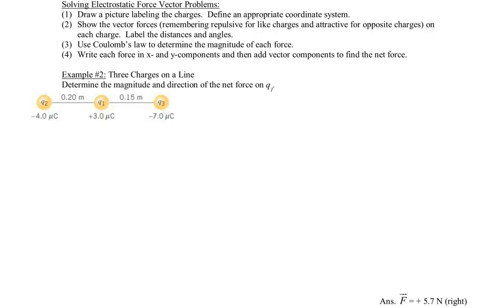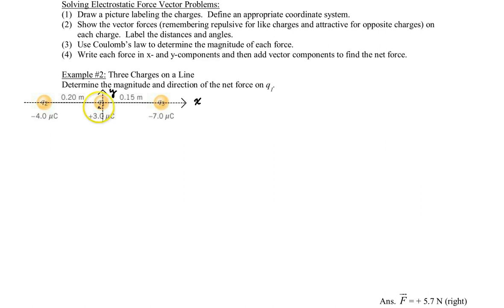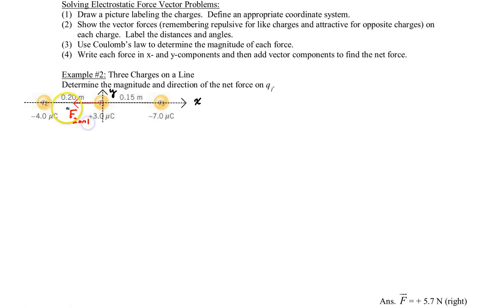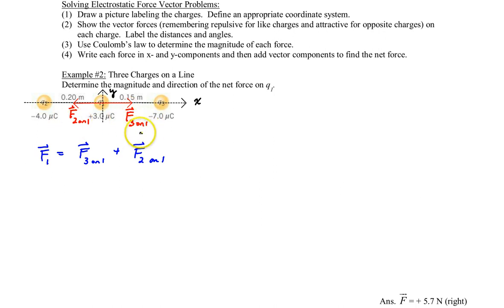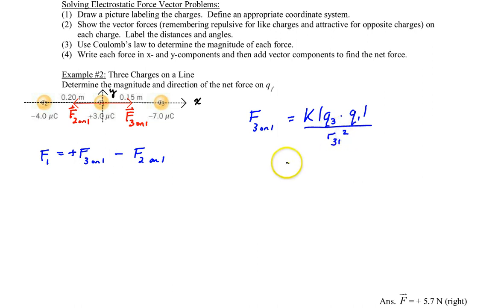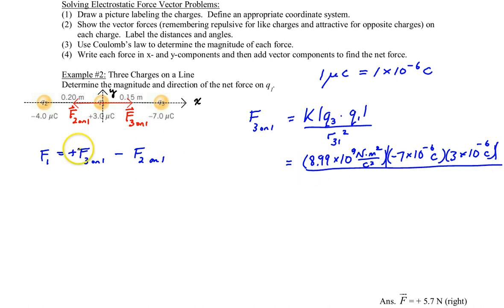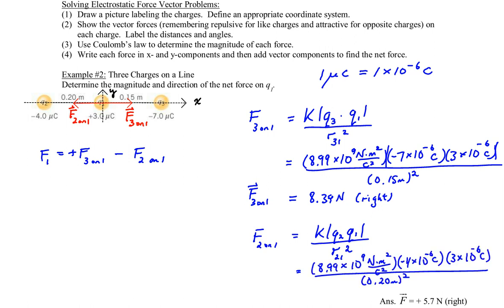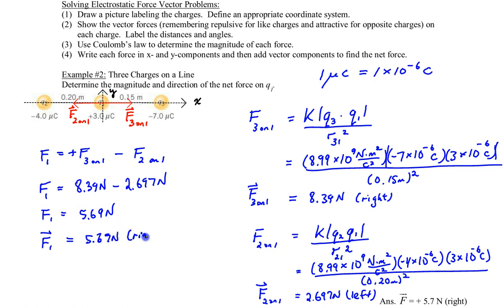Chapter 18, example #2 (Three charges along a line)